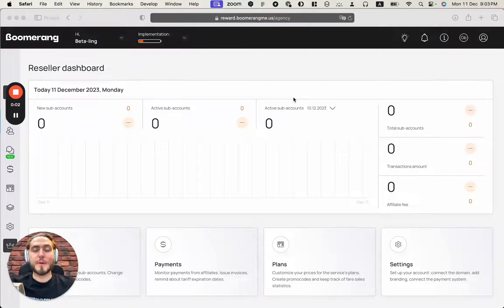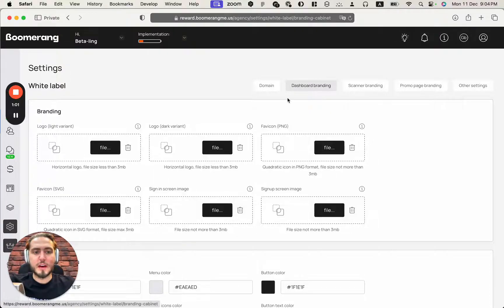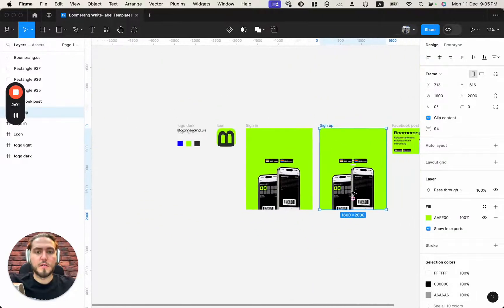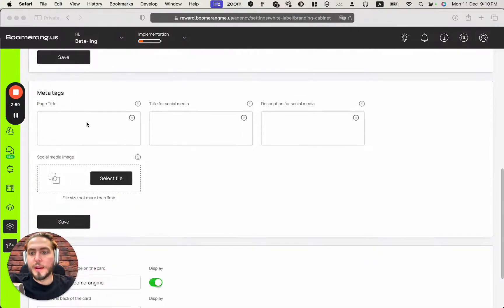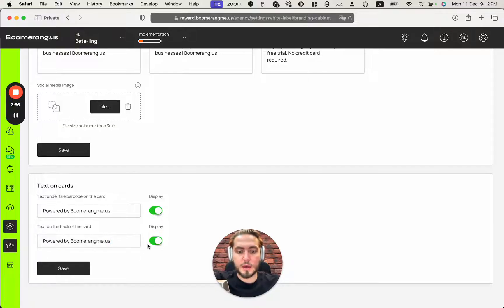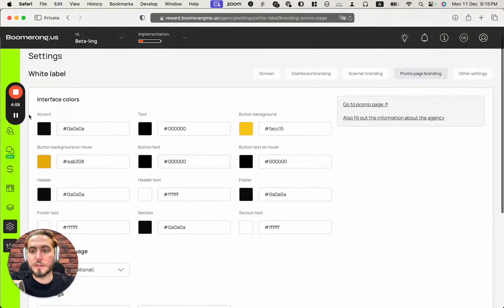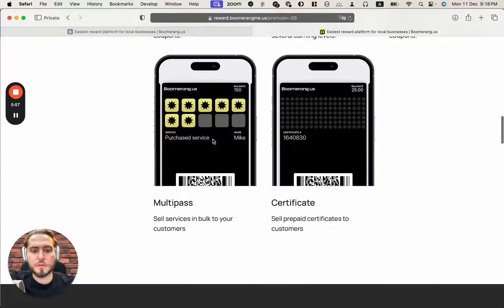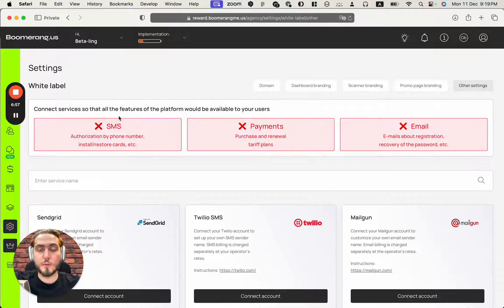Quick Win for Agencies #2 White label settings ⚪️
Hey everyone, it's Mike, the founder of Boomerang. In this video, I'll guide you through the process of setting up your white label in your Boomerang agency account. I'll show you how to connect your domain name, customize your dashboard appearance, change interface colors, fill in metadata for social media, customize text and branding for your loyalty card, and customize scanner branding and promo page branding. By the end of this video, you'll have a fully customized white label for your agency. No action is required from you, but feel free to take notes and ask any questions you may have.